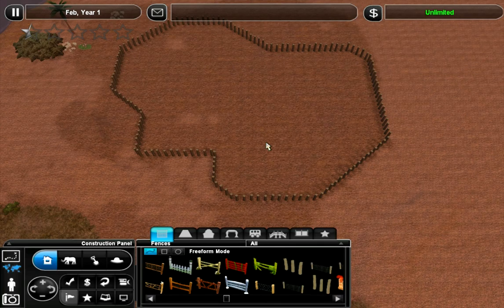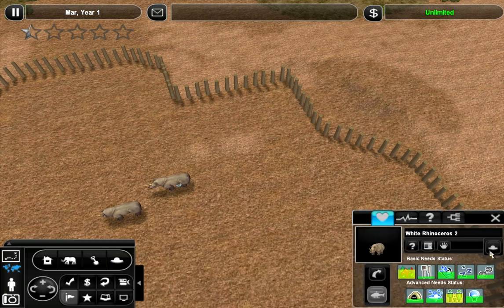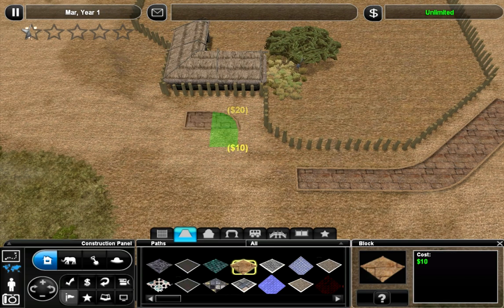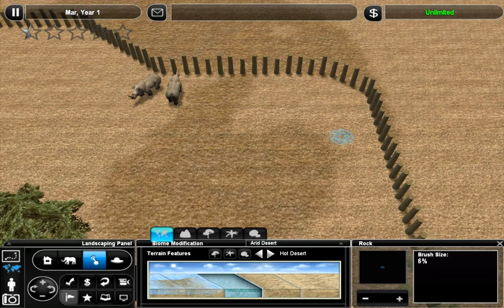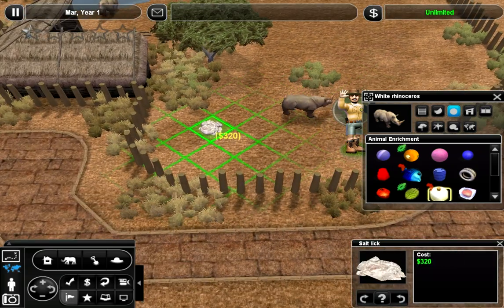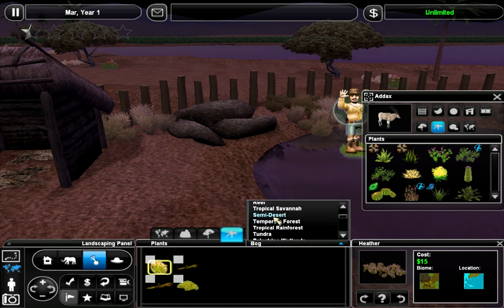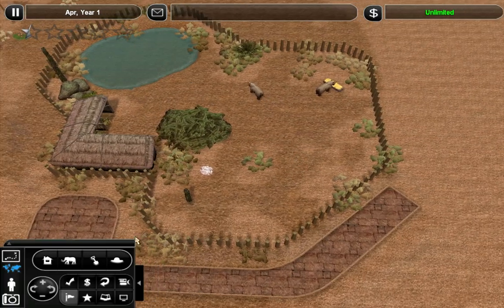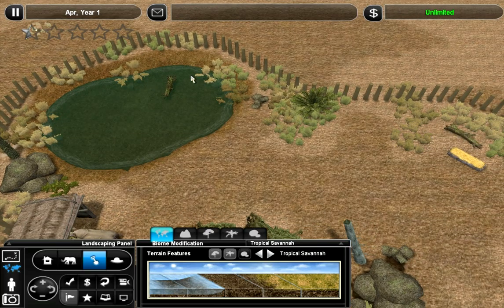ZT2 Let's Play: Desert Zoo Episode #1 - Bum Scratching!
~~~ Please read before asking for downloads! ~~~
Welcome to my new ZT2 let's-play!

• I need a name for this zoo! I'd love to hear suggestions!

In each episode we'll build one new exhibit, and I want you all to let me know what animals you'd like to see as we go along. I'll use them as long as they're available in the game and as long as they fit the theme of this zoo.

The reason I decided to start this is because zoo tycoon is what all of you seem to want to see most (and of course it SHOULD be the highlight, seeing as my channel is named after the game) but I also want to continue making narrated videos, because one of the reasons i'm doing YouTube is to try and break out of my quiet, awkward shell.

So, I thought, why not combine ZT2 with narration? Don't worry though - i'll continue posting exhibit tutorial speed-runs too!

Also, apologies for coughing so much in this video; I'm not used to speaking so much so my throat got dry really fast, but i'll keep a drink handy for next time.

- Note - If you see anything in my zoos (downloads) that you would like to have yourself, you can check my channel under the "About" tab for links to most of the ZT2 websites that I've gotten my downloads from. Due to the sheer amount of downloads that exist and different sites that they're at, it's impossible for me to list the location of each one (I don't remember 90% of them). I will certainly try to help whenever I can, though.